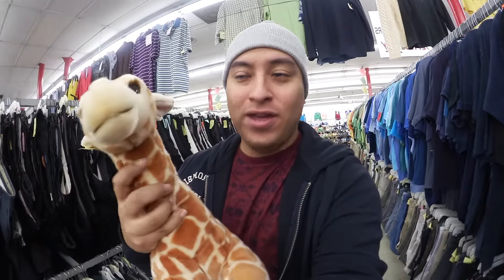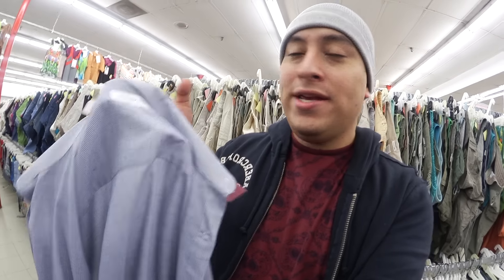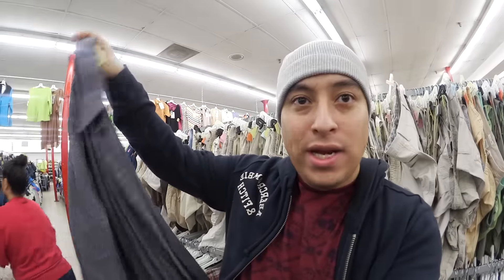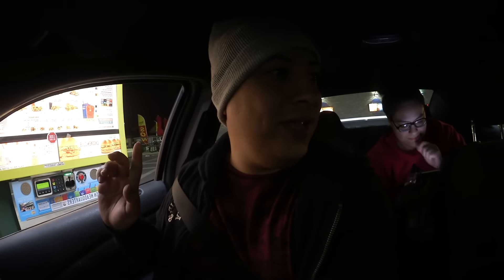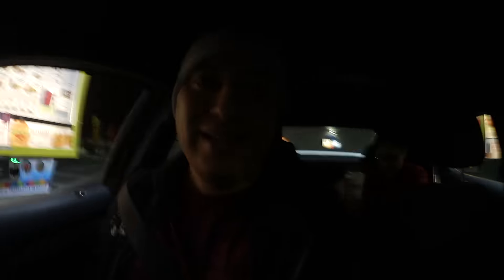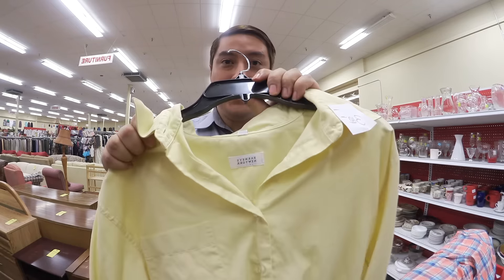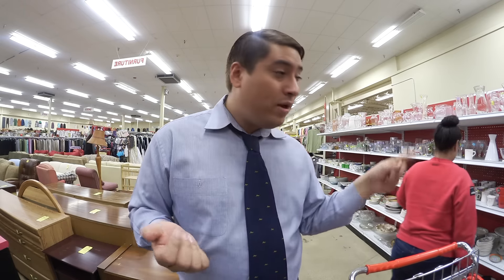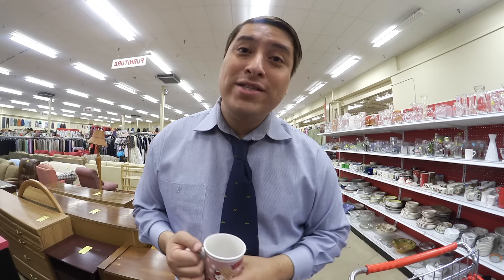Designer Brands under $30 dollars!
Went shopping with my assistant Tiffany, I was challenged to spend only $30 dollars on high end fashion clothes.